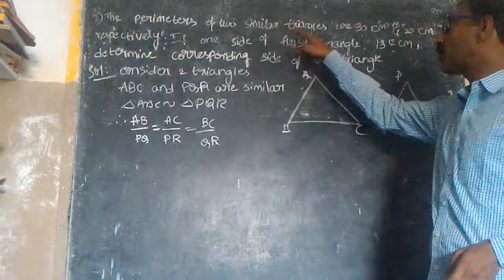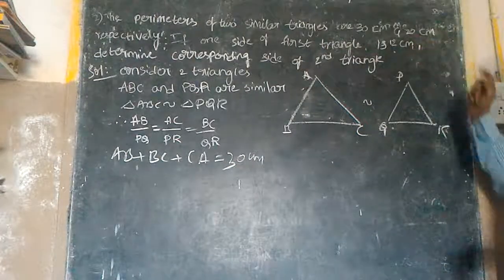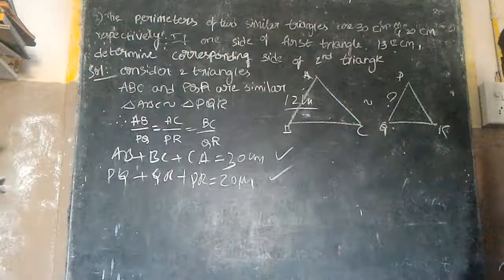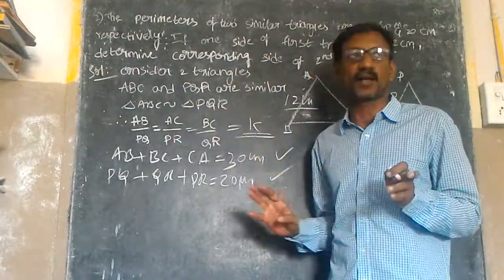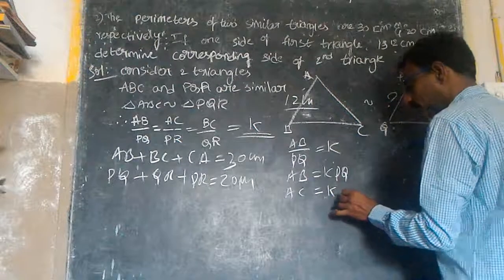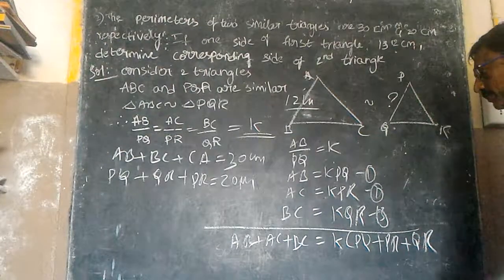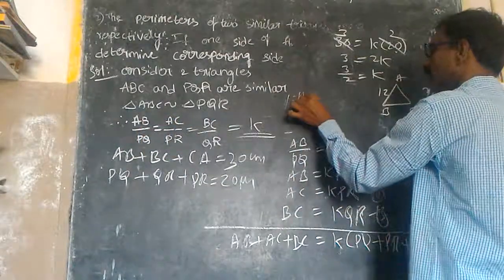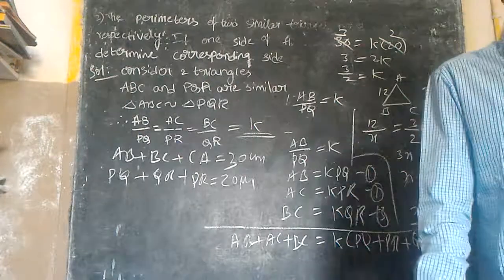Class 10 similar triangles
The perimeters of two similar triangles are 30cm,20cm
respectively . If one side of the triangle is 12cm , determine
the corresponding side of the second triangle